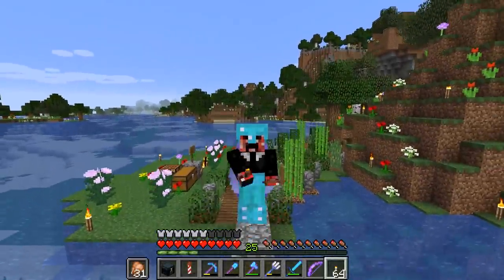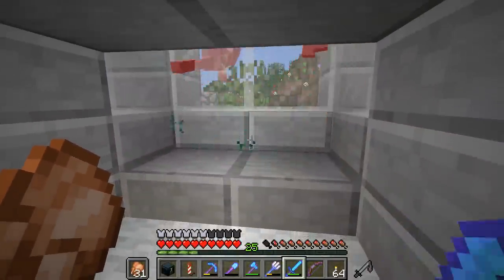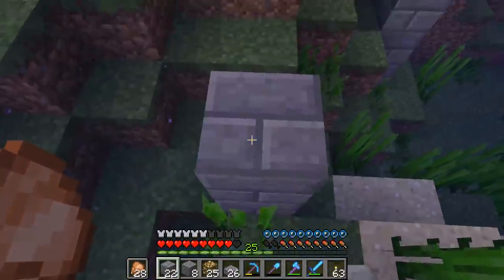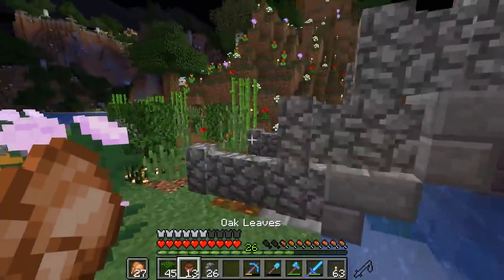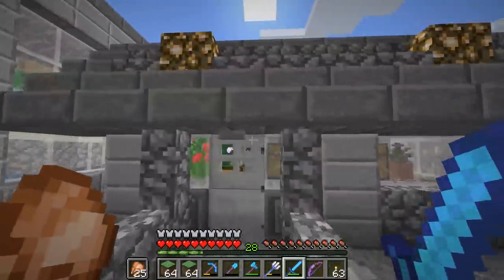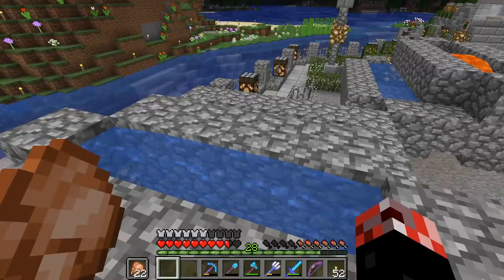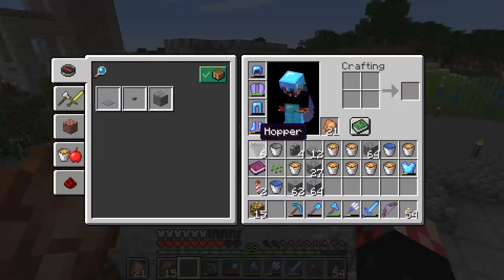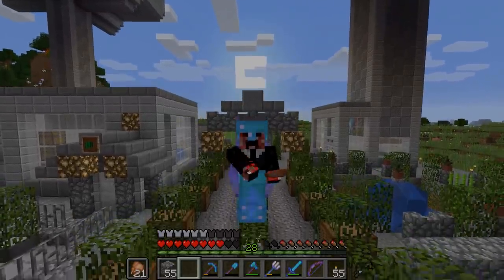Bridges & Minecraft Stone Generators! | Python's World (Minecraft Survival Let's Play) | Episode 45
Minecraft Survival LP - Making a bridge and a cobblestone and smooth stone generator!
▶ RE-UPLOAD - So sorry for accidentally leaving in loud music in the previous iteration of this vid!

▶ EPIC Minecraft Survival Series!

● Python's Minecraft World Seed
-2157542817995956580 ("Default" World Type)